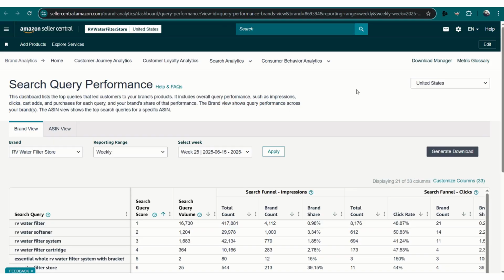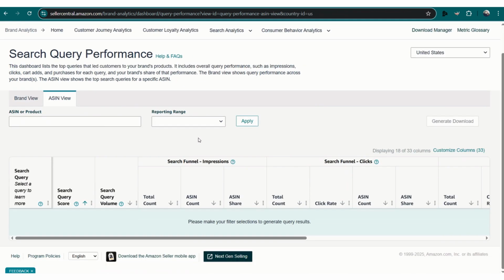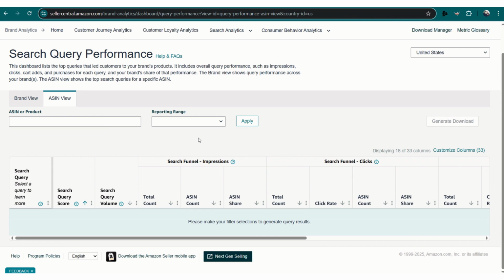Search Query Performance & Single Keyword Campaigns!ed Video | Learn from 417k Amazon Seller Reviews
Want to dominate your most profitable keywords on Amazon?

In this video, we break down how to use the Search Query Performance Report (SQPR) alongside Single Keyword Campaigns to:

📊 Identify top-converting keywords
🎯 Run ultra-targeted ads for better ROI
🚀 Improve your TACoS by focusing on what works

This is the secret strategy smart sellers are using to scale profitably on Amazon.

🎥 Watch now and unlock the power of data-driven PPC campaigns!